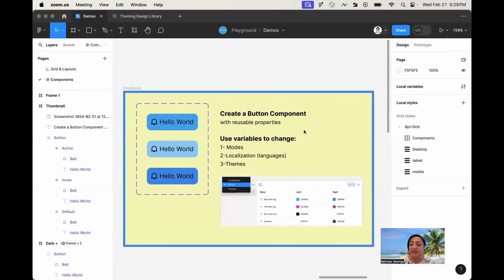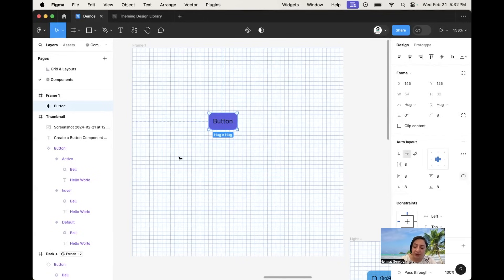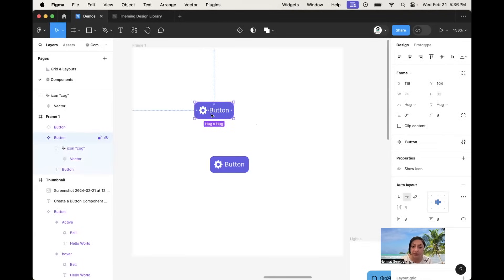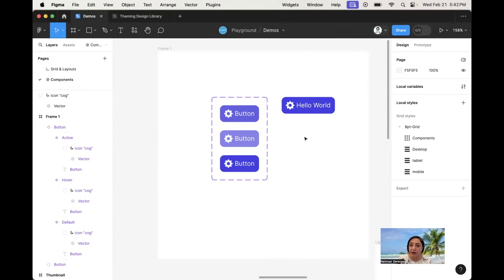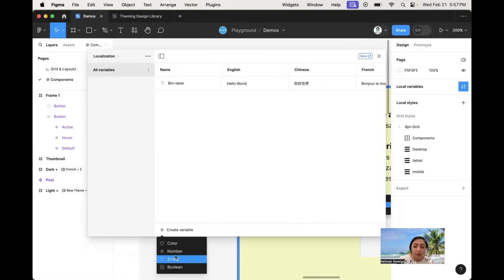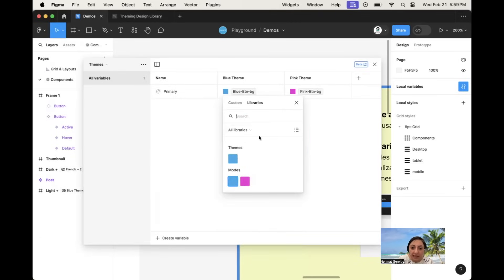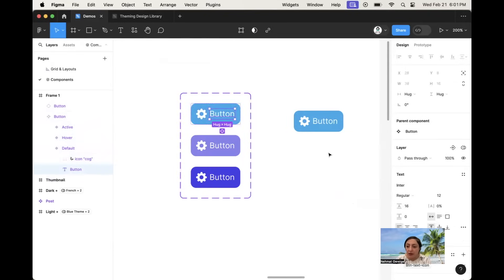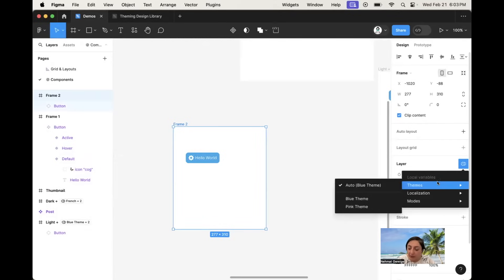Advanced Figma Variables: Switch Component Language, Theme & Mode!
This video is tutorial of advanced Figma variables to achieve advanced functionality within Figma that allows changing language for a component as well color themes and modes.
Highlights:
1- Create Button component
2-  Add component properties to button
3- Add variants for button states
4- Create color variables
5- Link variables to button
6- Change Theme, Mode & Language (localization)
Resources:
🌈 🌈 Figma Templates to reuse, Created for you ⬇️
🔔 if you want to get the latest updates on new releases as soon as possible, make sure to subscribe but also CLIKC the BELL BUTTON and select All notifications so you get notified when I release new Updates.

CHAPTERS:
00:00 Introduction
00:35 #1. Create Button component
01:52 #2. Add component properties to button
04:09 #3. Add variants for button states
05:28 #4. Create color variables
08:31 #5. Link variables to button
10:48 #6. Change Theme, Mode & Language